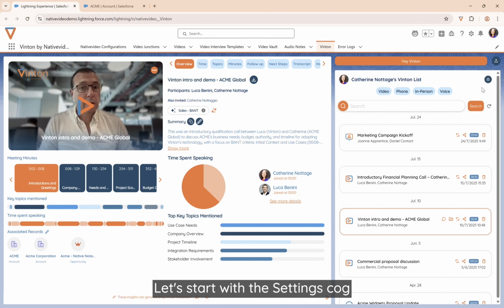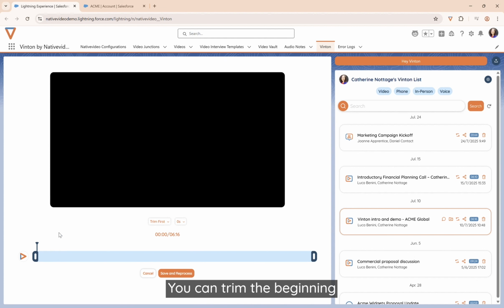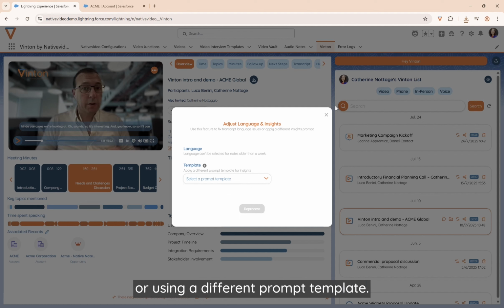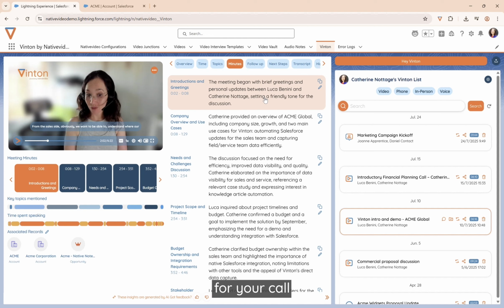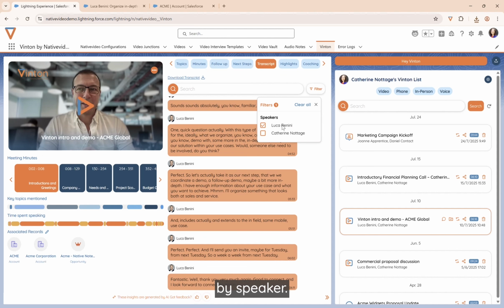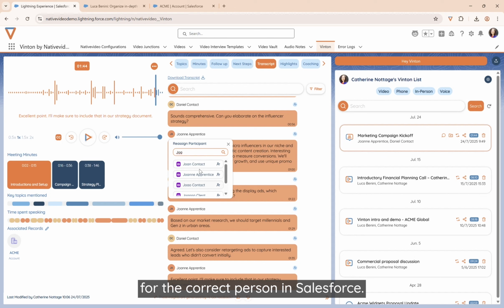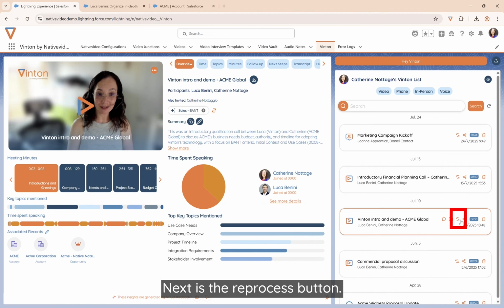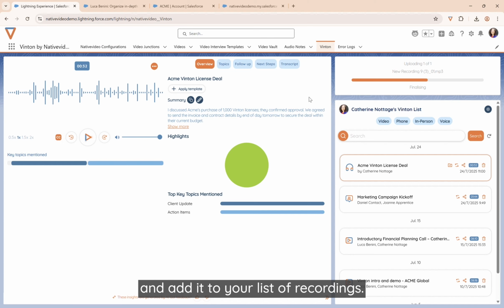What's displayed in the Vinton Library?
Vinton adds notes and other AI-generated text to the related records in Salesforce. Browse to your Contact or Opportunity and you’ll see all the recordings related to those records. To view your recordings all in one place, with additional conversation insights and intelligence, you can go to the Vinton Library.